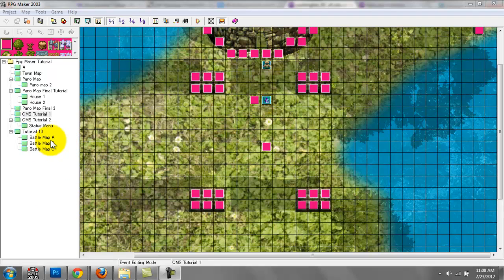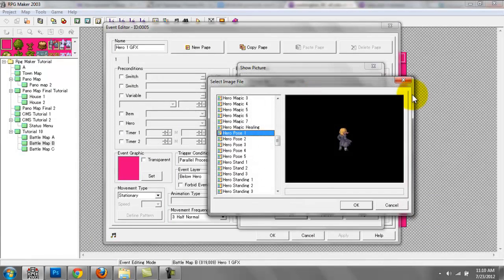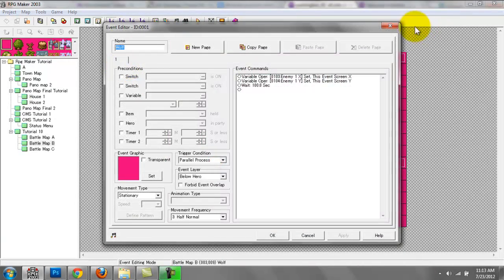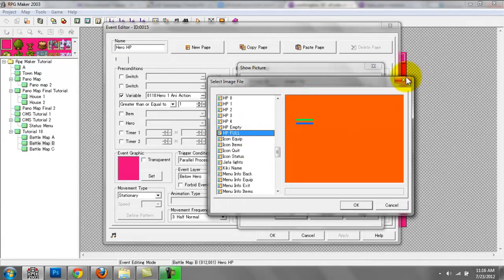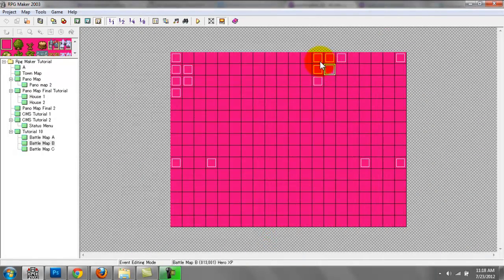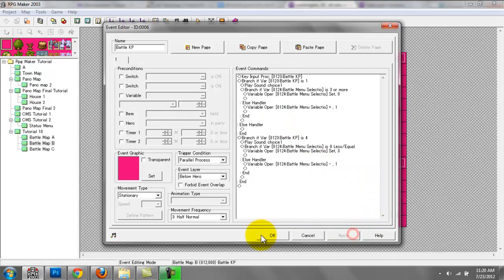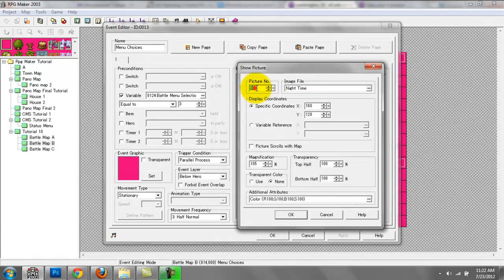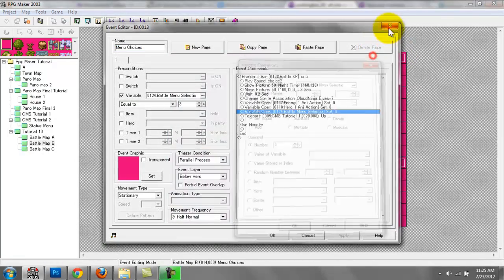Rpg Maker Tutorial Part 11 2: Request: Making a Custom Battle System (CBS)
Part 11-2  We cover creating the HUD (Heads up display) or GUI (Graphical user interface) for our battle system.

Lotus Software Blog. For Free Tutorials, Free Graphics Packs, Free Games. We run solely on donations, consider donating as every bit helps. Your support will help us continue to create and share creative art and software for free.